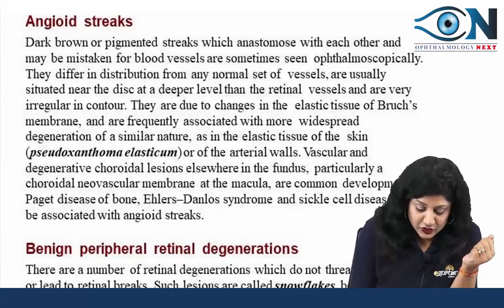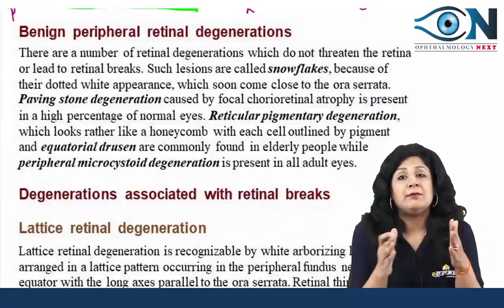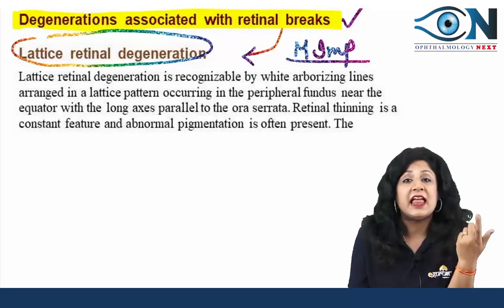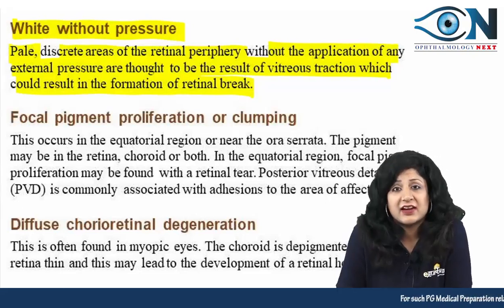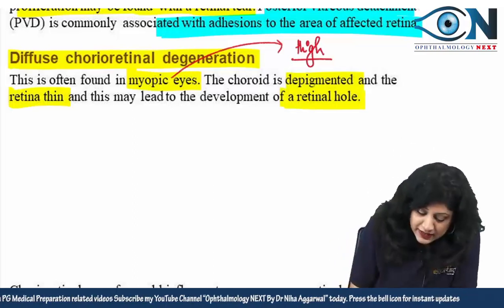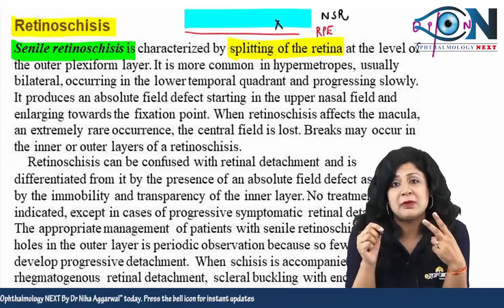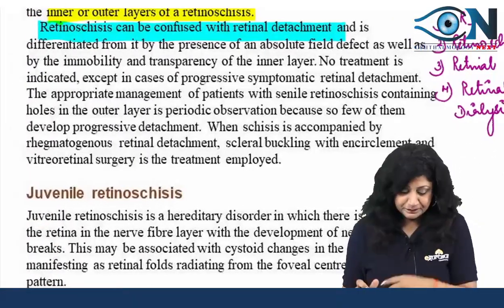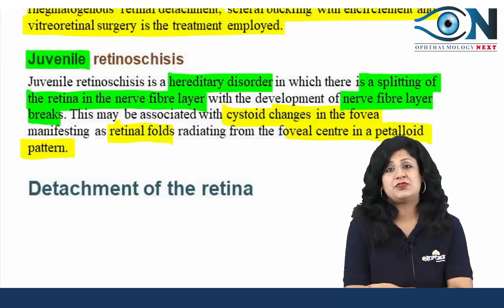Parson Series_Retinal Degeneration || Dr. Niha Aggarwal